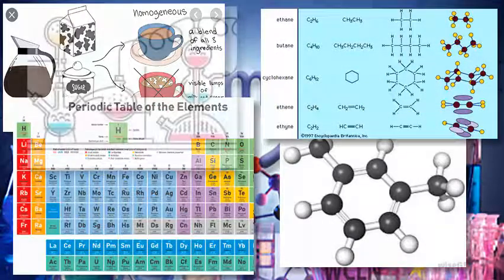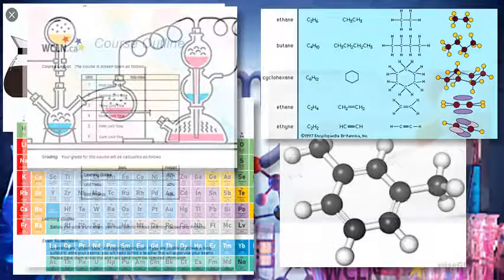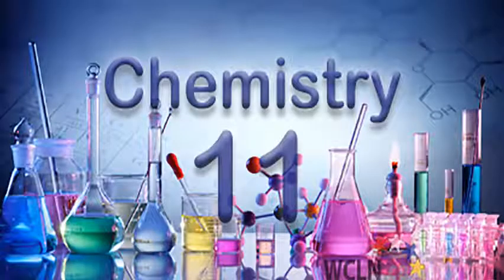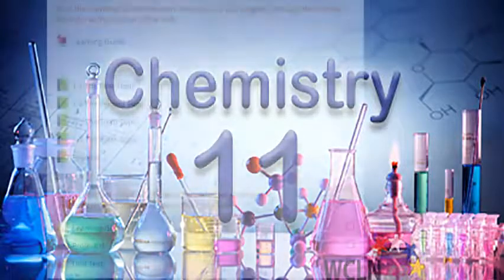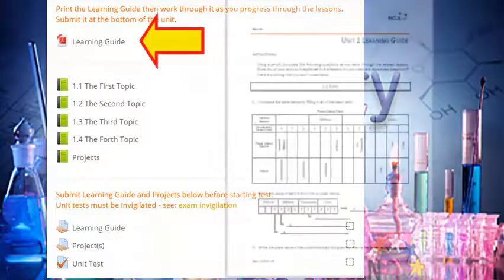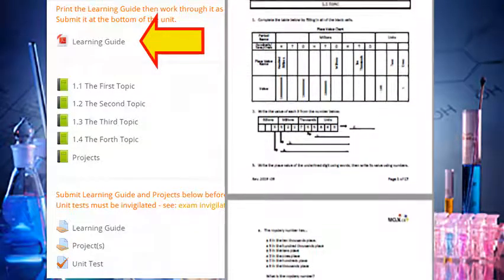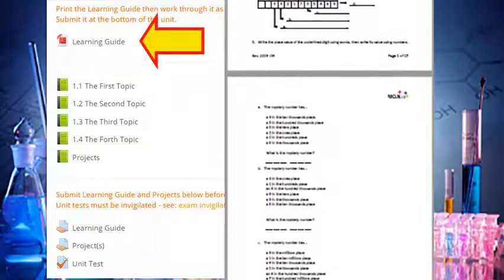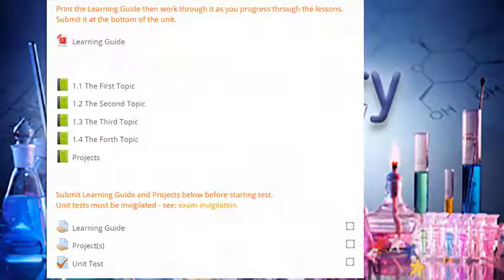WCLN - Chemistry 11 Course Intro